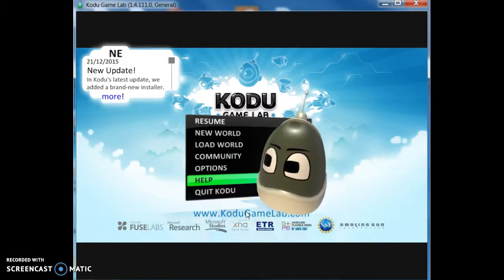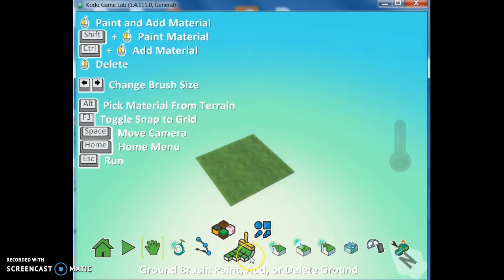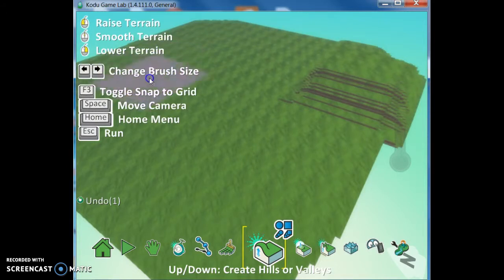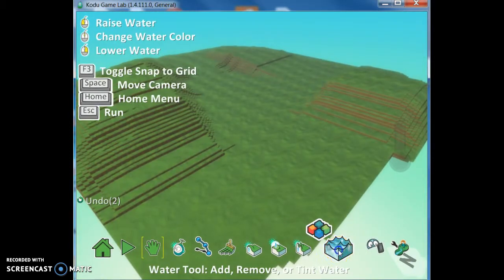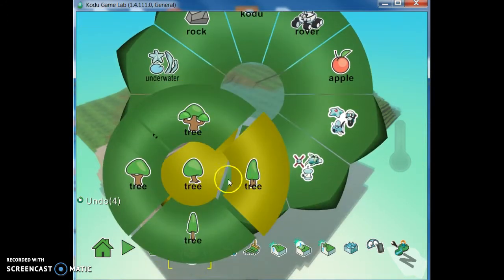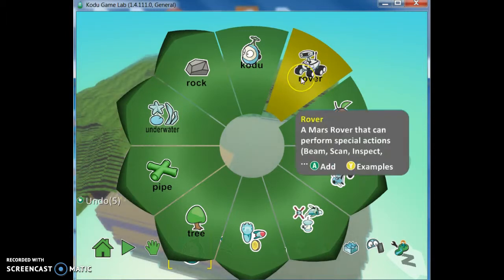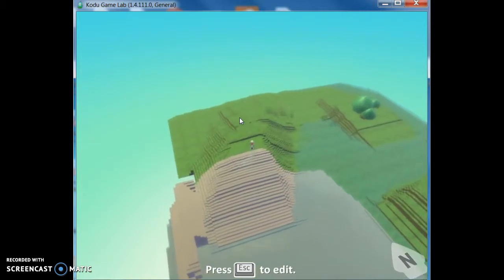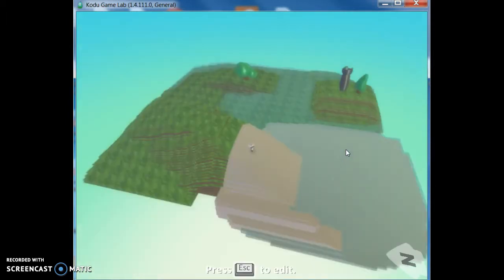Launching Kodu and making a basic game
Kodu Basics - making a game